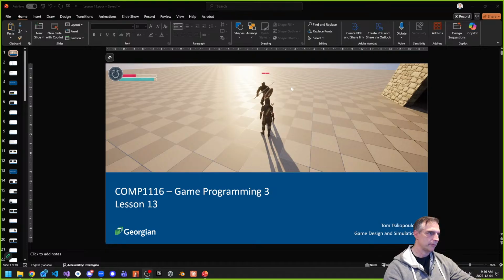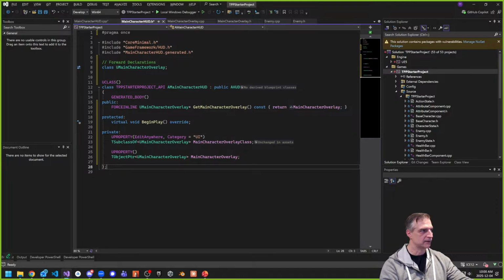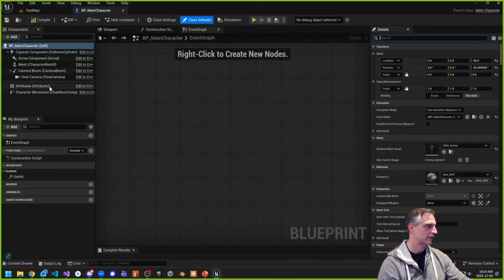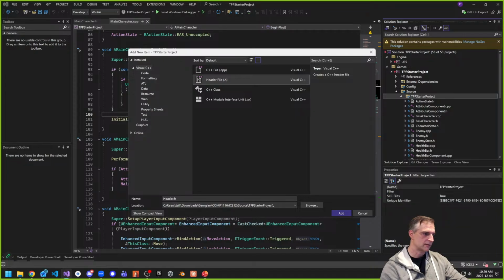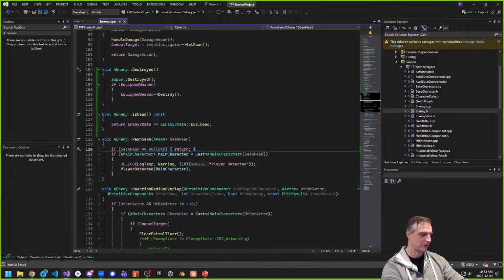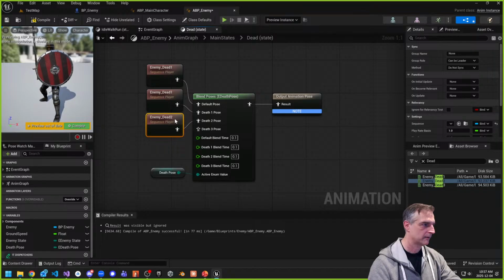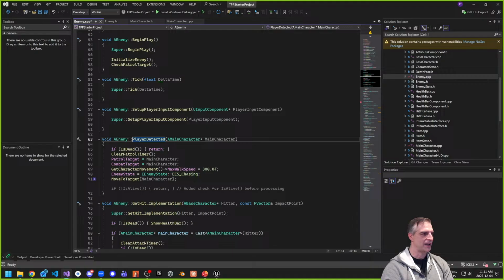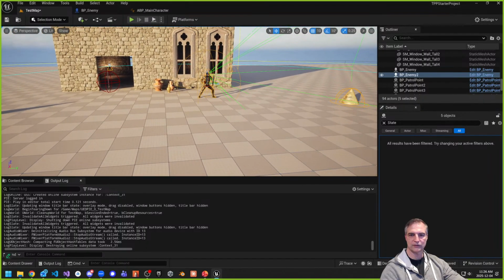COMP1116 - F2025 - Week 13 - Part 2